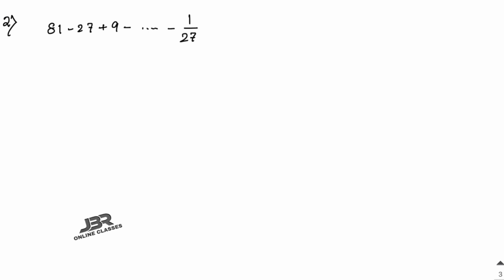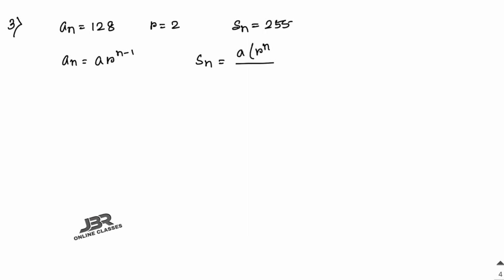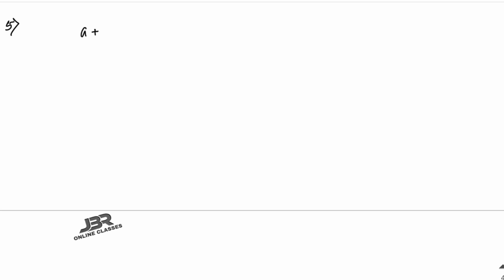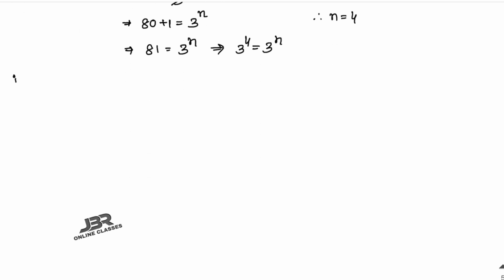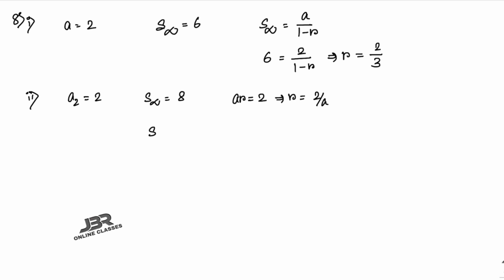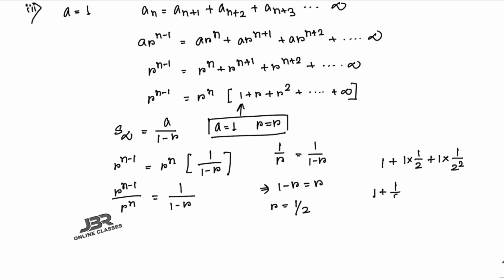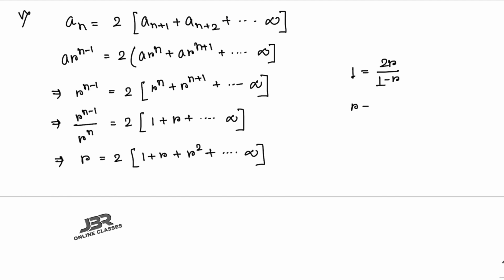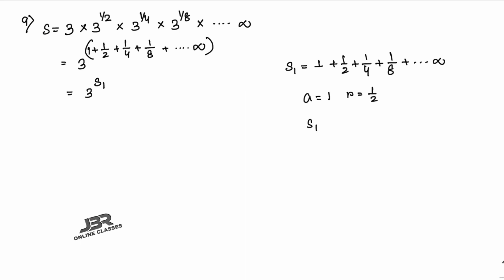Sequence and Series EX-10.5(2-9)PART-2 ISC CLASS 11 ML AGGARWAL SOL 2021 | JBR ONLINE CLASSES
⭕ Exercise-wise ❎